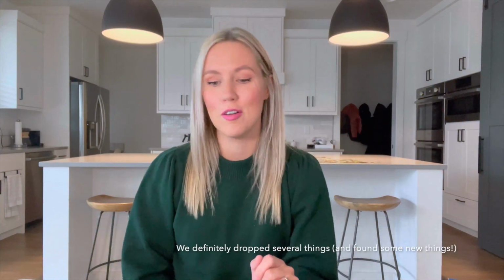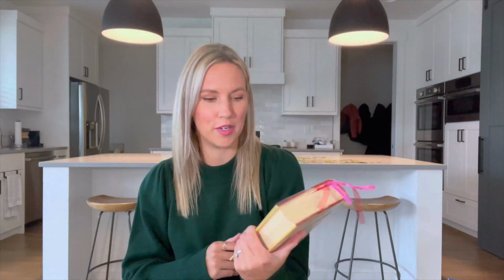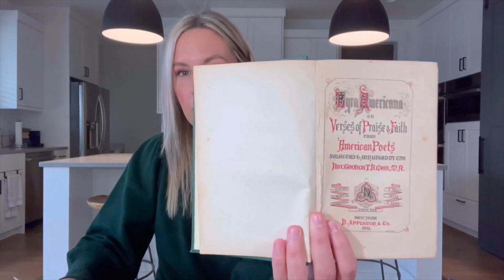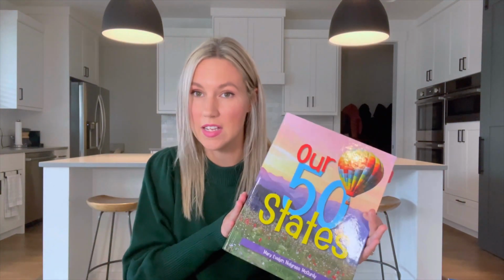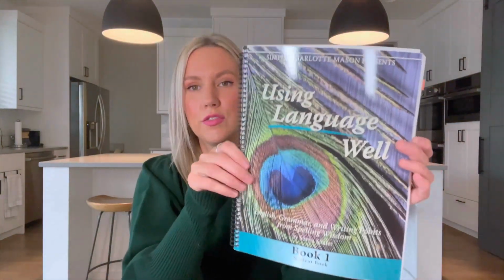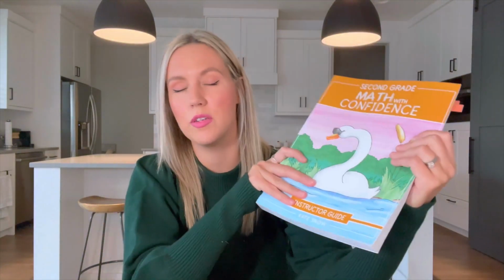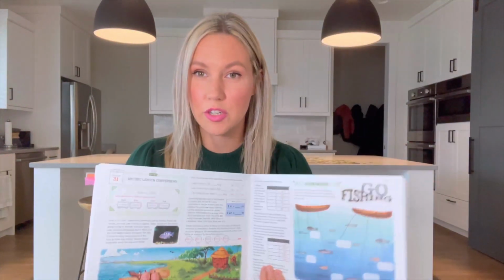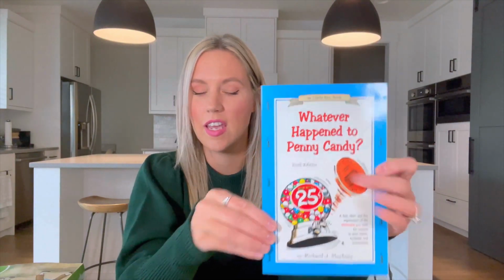Term 2 Homeschool Curriculum & Books - Simple Studies Homeschool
Term 2 Reveal! We have a Form 1A (2nd/3rd grader) and a Form 3 (7th grader).

A couple books we’re bringing into Term 2 I forgot to mention are:

Across Five Aprils (Form 3 Historical Fiction Novel)

Kon-Tiki, Endurance or The Brendan Voyage (Form 3 Travelogue - he will choose when they all arrive from the library)

Trial & Triumph (once/week during morning circle read aloud)

Teacher Planner in video

Amazon Store